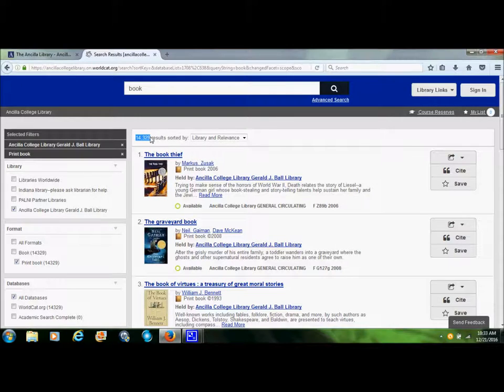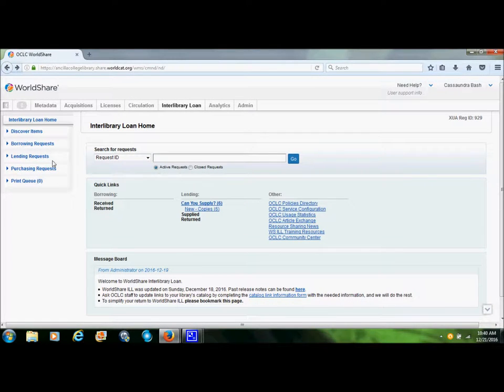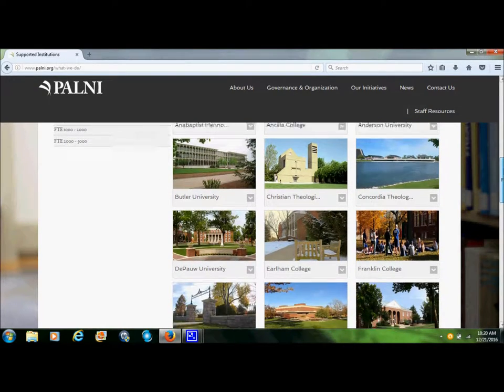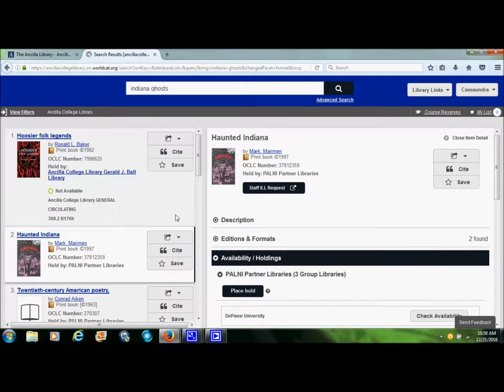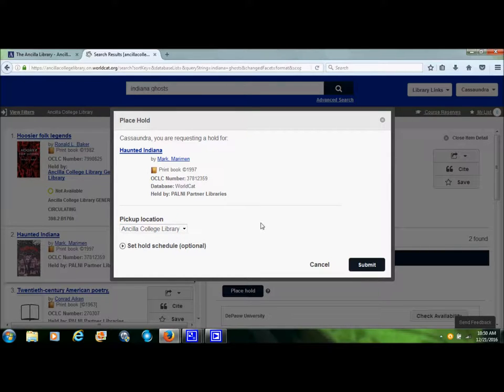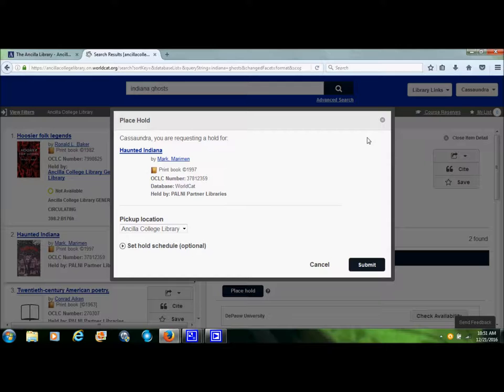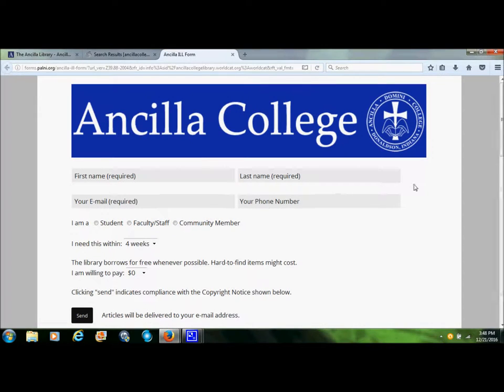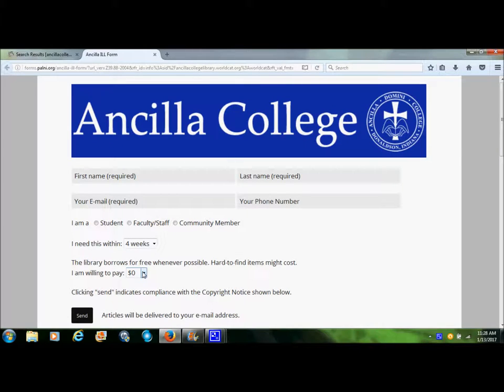ILL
Inter-Library Loan at Ancilla College is a convenient way to borrow materials from other libraries in Indiana.